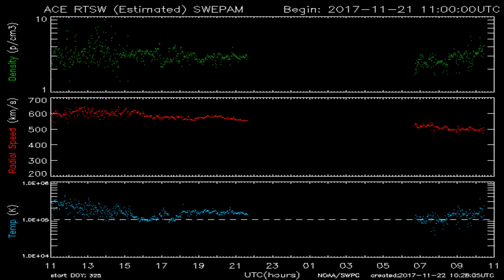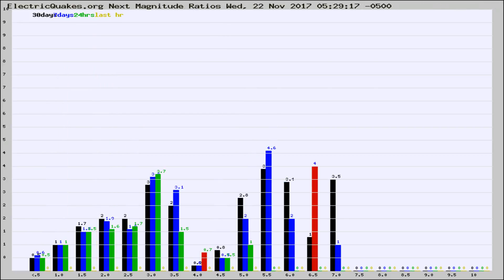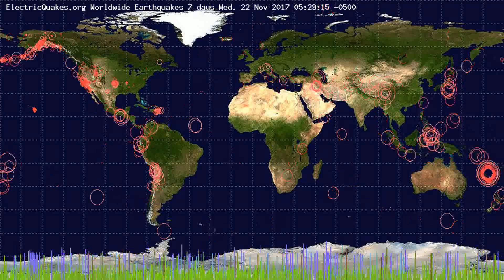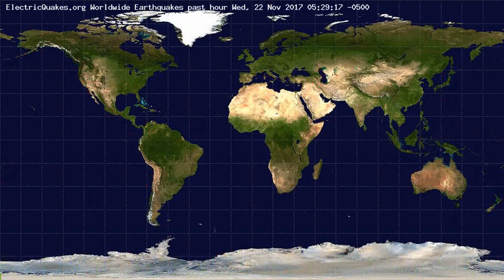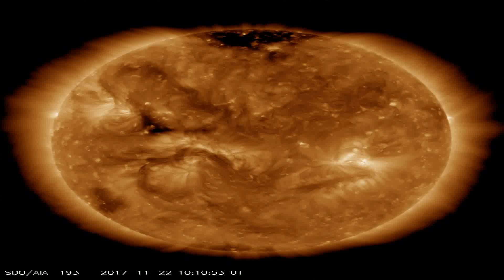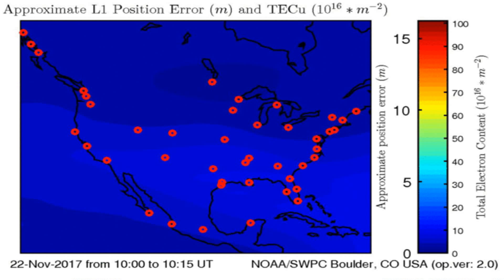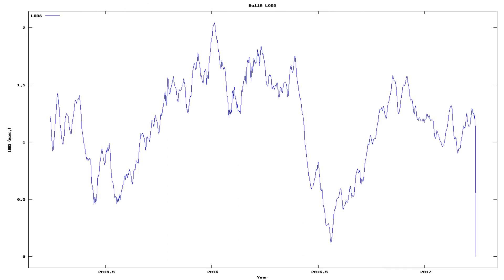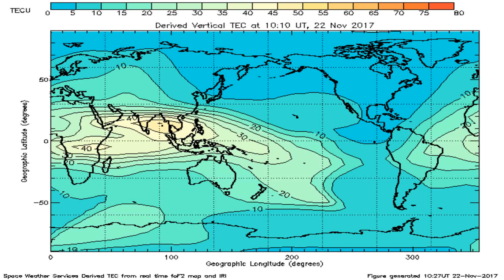Todays_Earthquake_characteristics_from_ElectricQuakes.org_11-22-17+05:30:01